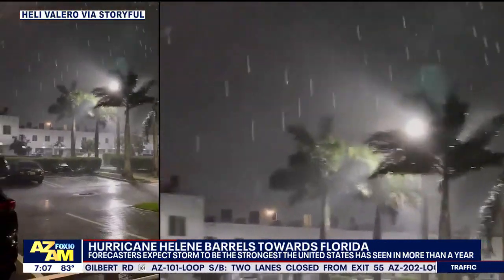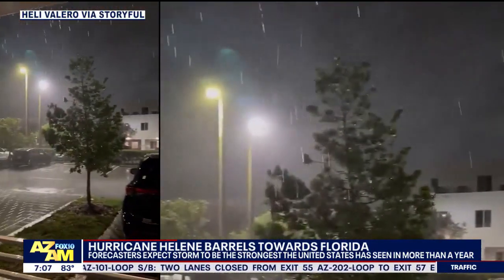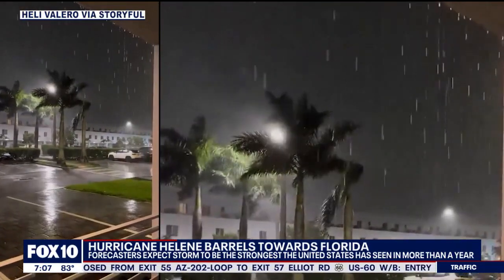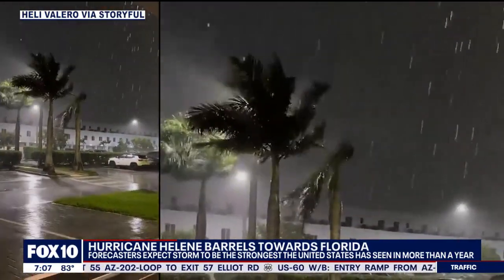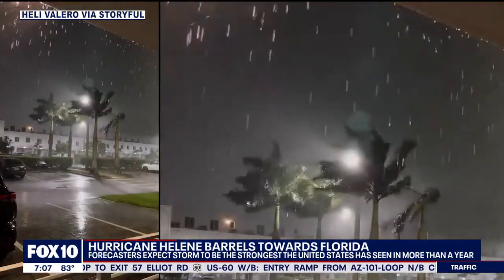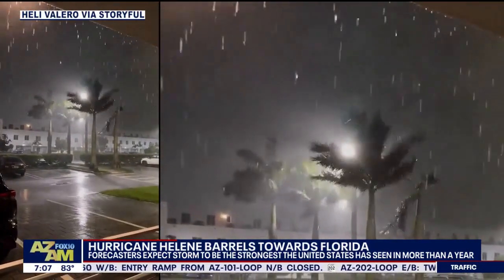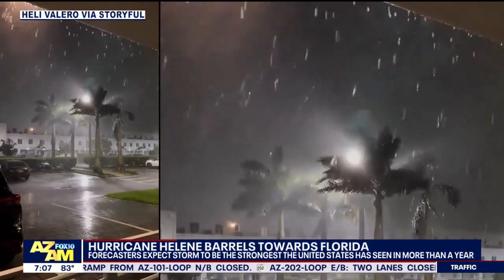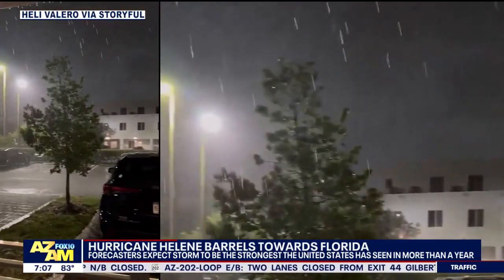Hurricane Helene dumps heavy rain on Miami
New video shows heavy rains from the storm's outer bands soaking the Miami area. On its current track, the National Hurricane Center (NHC) said Hurricane Helene is forecast to make landfall along the Florida Big Bend on Thursday evening as a Category 3 hurricane with winds of at least 115 mph. After landfall, Helene is forecast to slow down and turn northwest, moving over the Southeast through Friday and Saturday.

Helene is the eighth named storm of the 2024 Atlantic hurricane season. If landfall happens over Florida's Big Bend region, it would mark the third hurricane in the last two years to make landfall there (Hurricane Idalia in 2023, and Hurricane Debby in 2024).